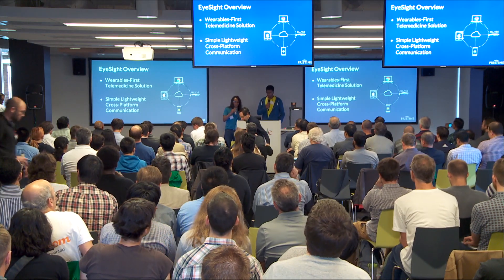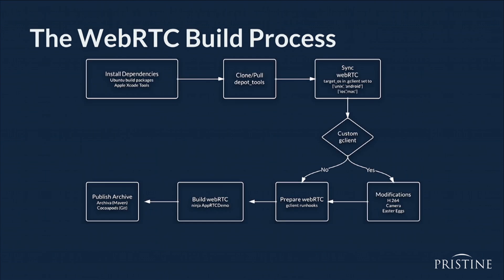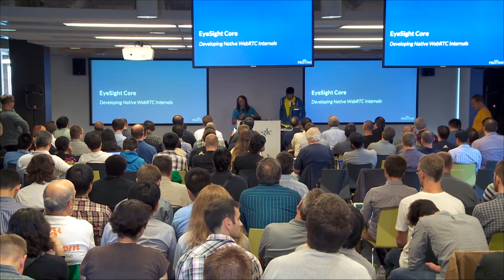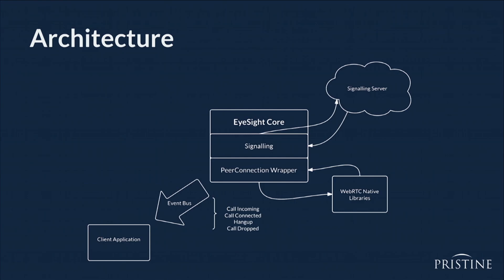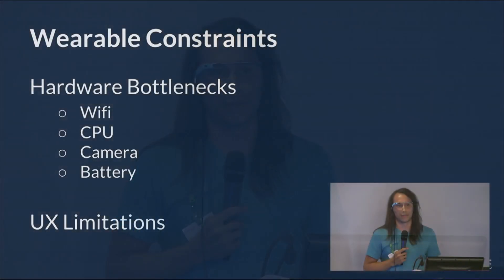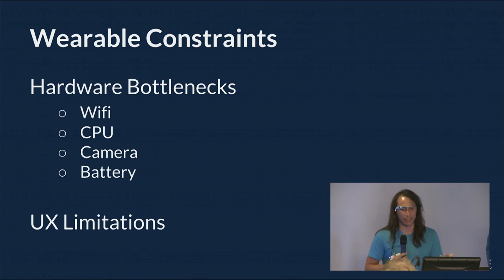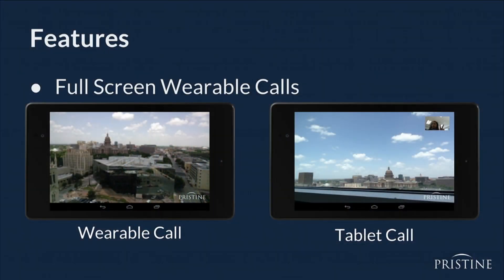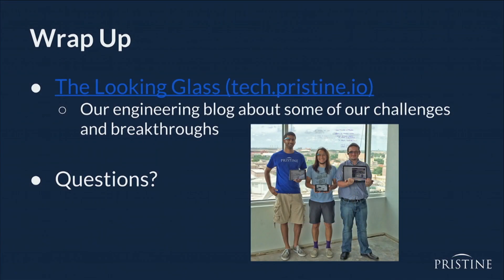Google Glass and WebRTC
Developing EyeSight: Building a Cross-Platform Experience with WebRTC. Glass + Android + WebRTC. Rahul and Aaron will provide some pointers on how to break out of the browser and bring WebRTC to Google Glass and other mobile platforms natively.